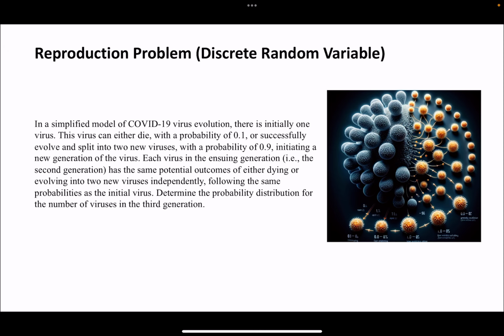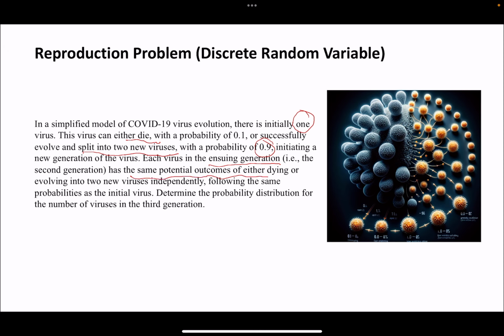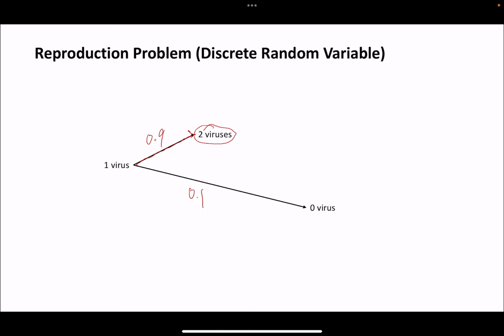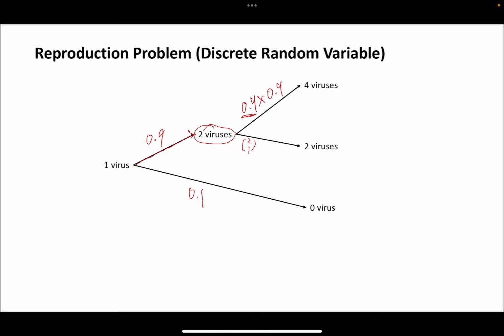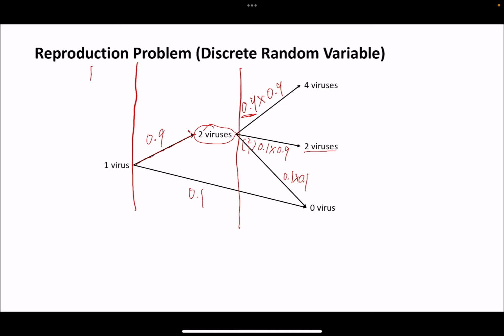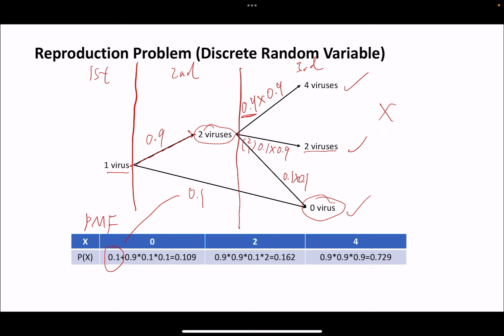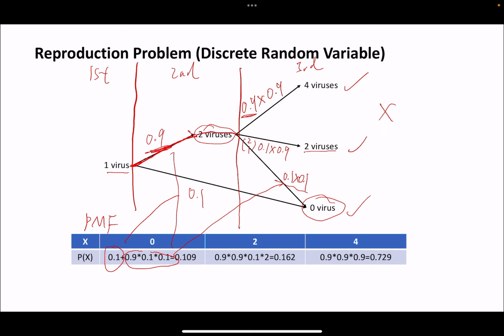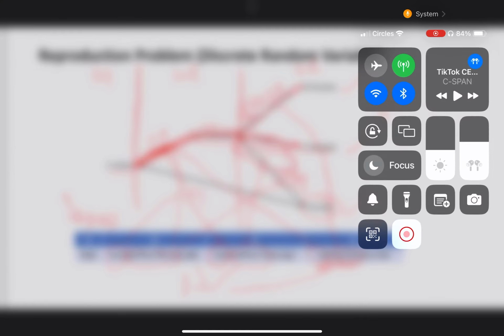Reproduction Problem (Discrete Random Variable)